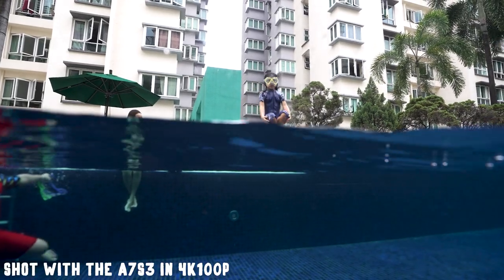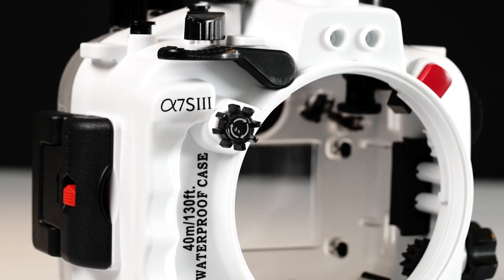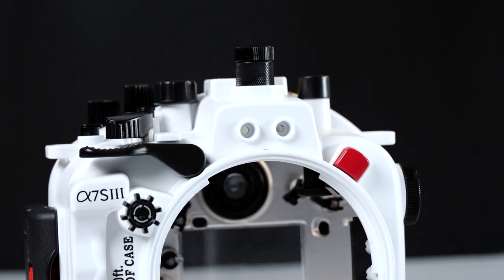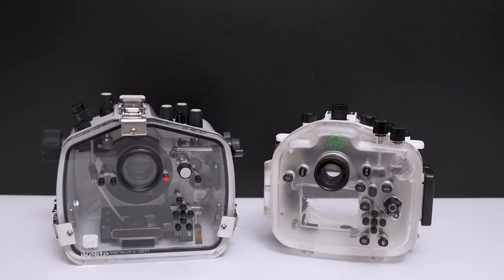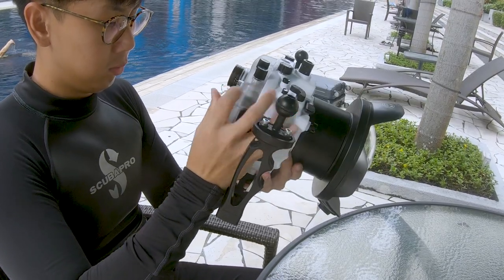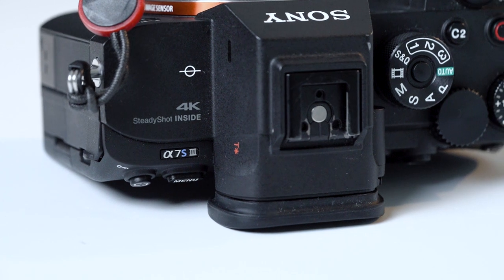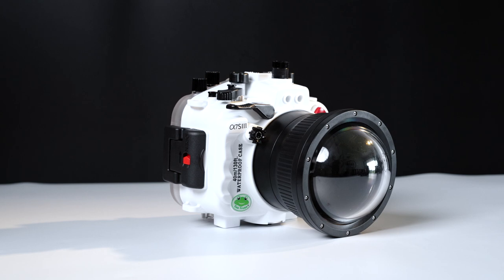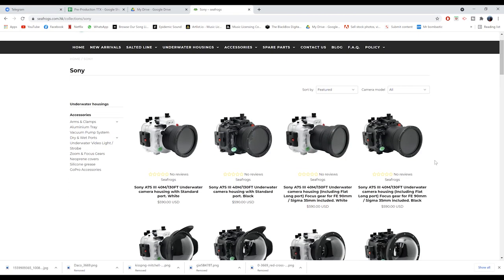A7SIII Seafrogs Housing & VPS-100 Leak Check System Product Review | First Impressions (Meikon)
Was contemplating if I should upgrade from my A7III housing to the A7SIII housing and I am so glad I did. With the video capabilities of that camera, I am looking forward to taking my underwater video game to the next level.

Due to the current covid situation, I was unable to go diving to obtain epic underwater footage for this review. However, I did go to swimming pools to test it out and give you this first impressions review.

I will make a comprehensive review in time to come but I don't need to wait till then to tell you that I love this housing, especially what you're getting for this price. If you are budget conscious, this is the housing for you. Check out this video to see why!

Check out my comprehensive review on the Seafrogs A7III Housing here. You can get a rough idea on what this housing is like -

Rent your lens from Camera Rental Center Singapore at a discounted price!

'Bernard20'-  $20 off a minimum spend of $50 (for first time customers only)
'Bernard10' - $10 off a minimum spend of $50 (registered/existing customers)

Gear:
Main Camera Body - Sony A7SIII
Secondary Camera Body - A7RIII/A7III

Lens I Own:
My Favorite Prime - Sony 90 F2.8 or Sony 55 F1.8
My Favorite Telephoto Lens - Sony 70-200 F2.8
My Most Versatile Zoom - Sigma 24-70 F2.8
My Wide Angle - Sony 16-35 F4 or Sony 20 F1.8
My Wildlife Lens - Sony 200-600 F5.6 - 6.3 or Sigma 100-400 DG DN

Action Camera : Gopro Hero 7 & Hero 6

Drone: Dji Mavic Pro 2